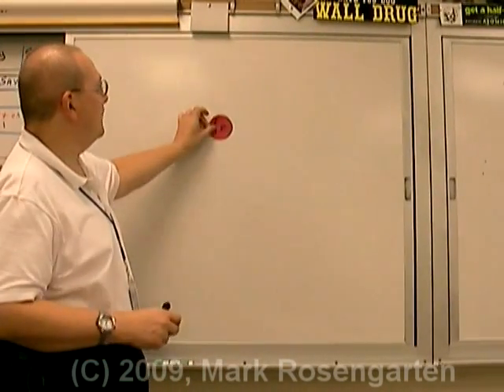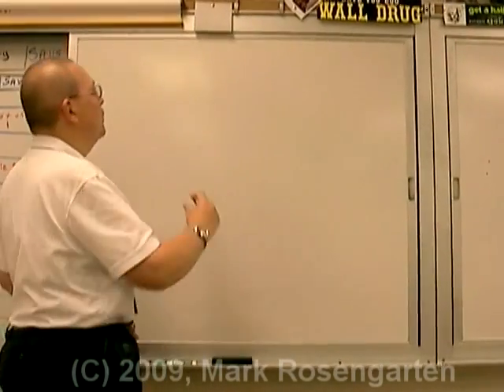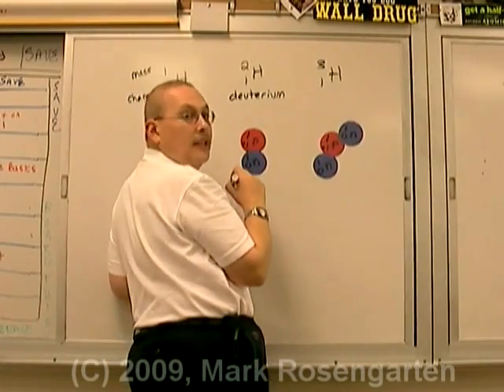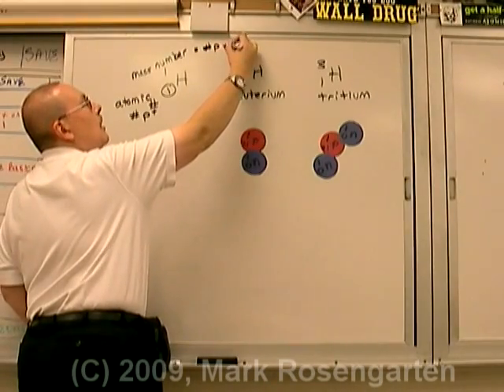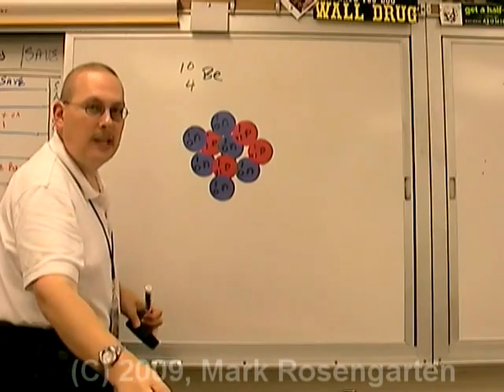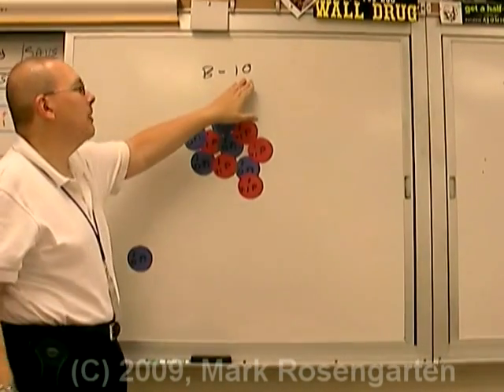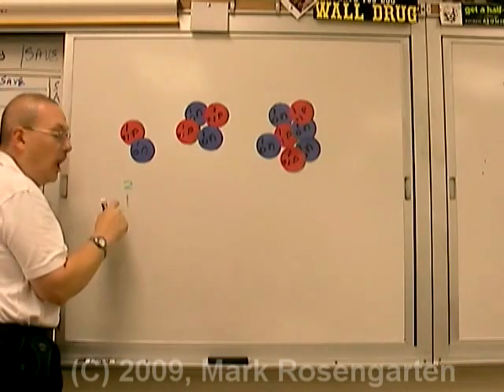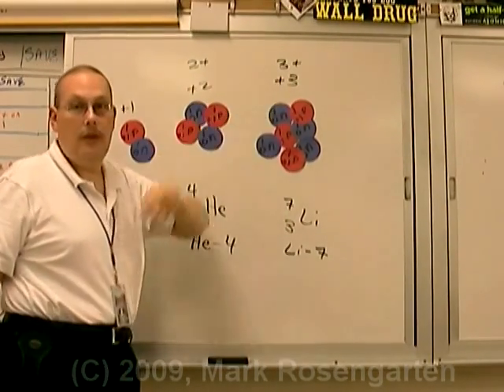Chemistry Tutorial 3.01a: Atomic Structure - The Nucleus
This video outlines the particles found in the nucleus, mass number, atomic number, nuclear charge and isotopes.